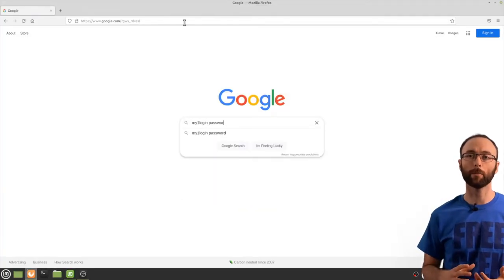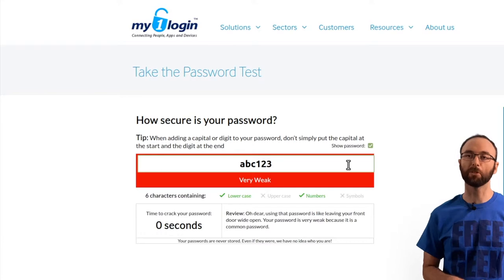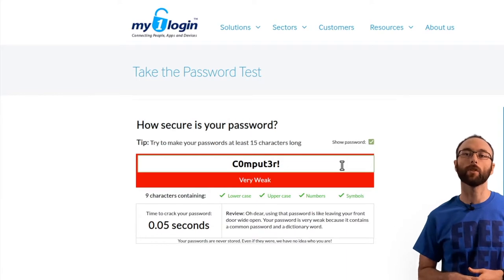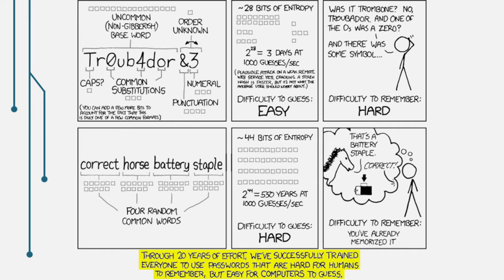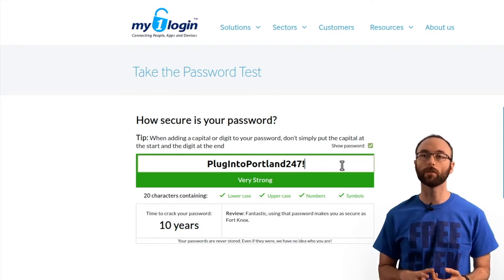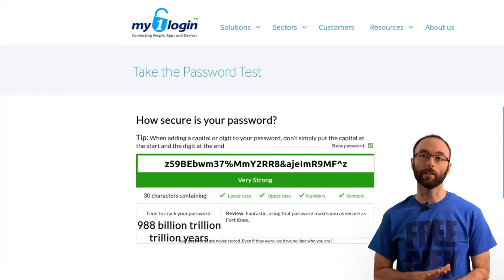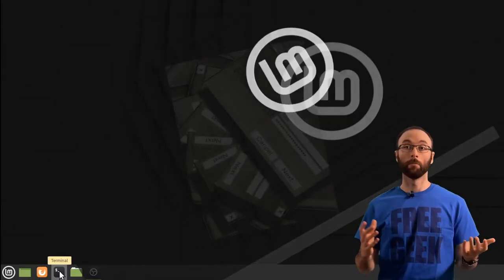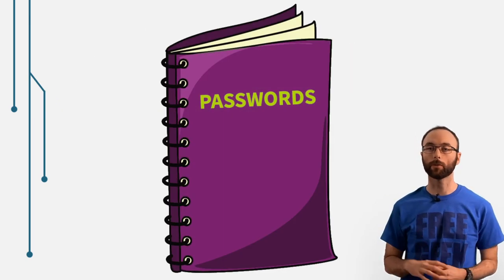Online Safety | Making a Strong Password